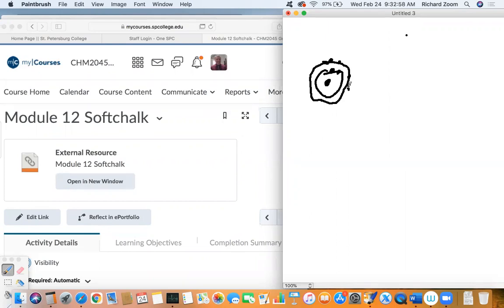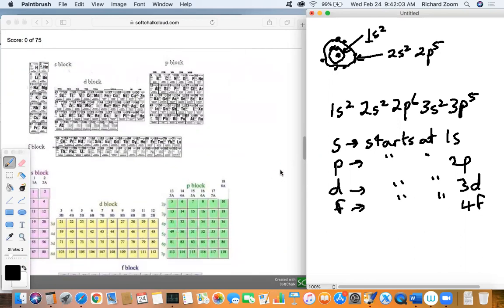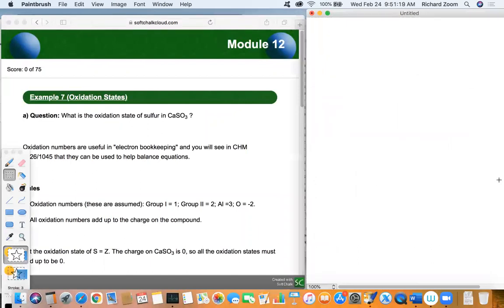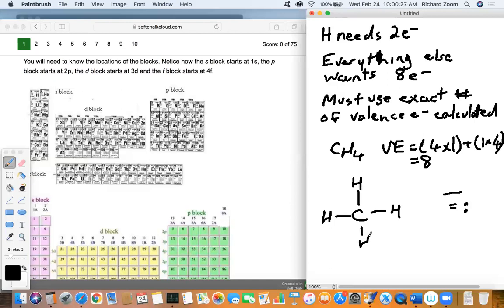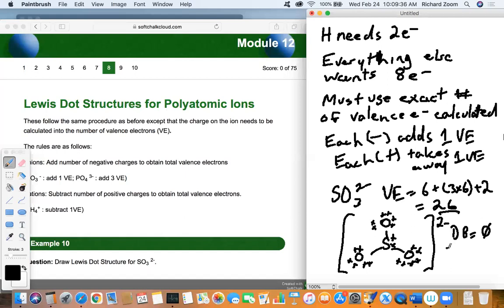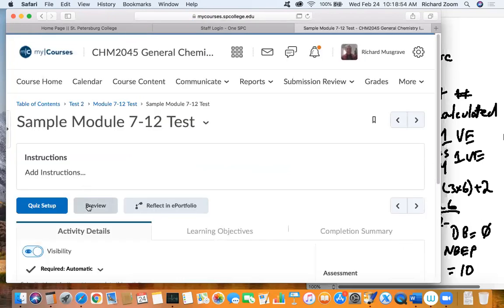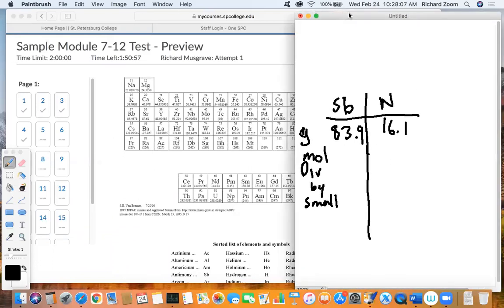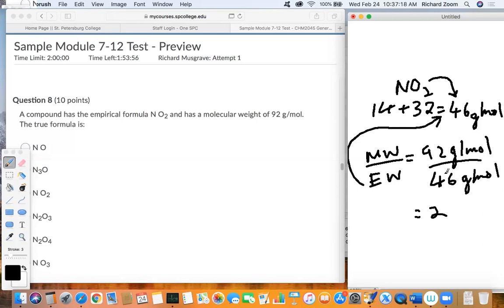CHM 2045 2-24-2021